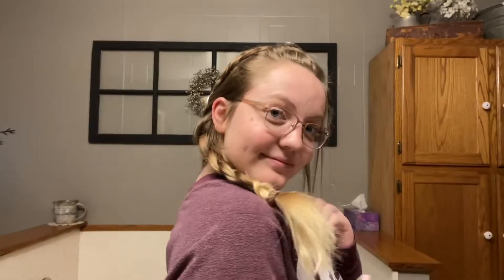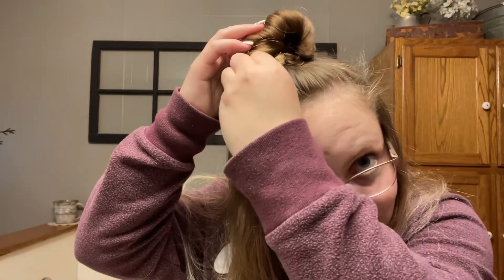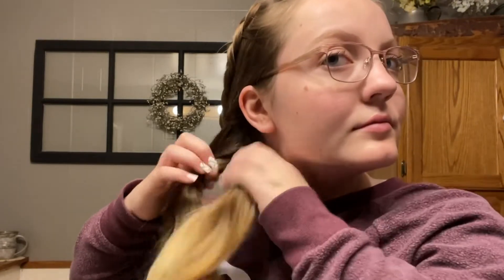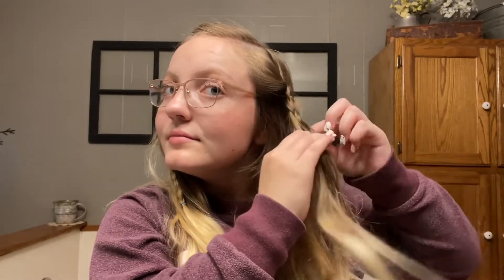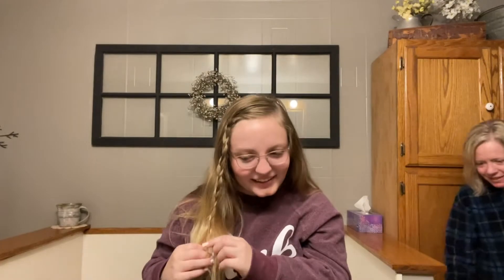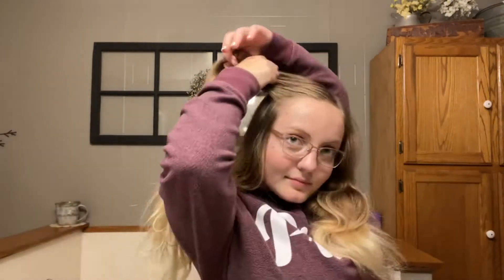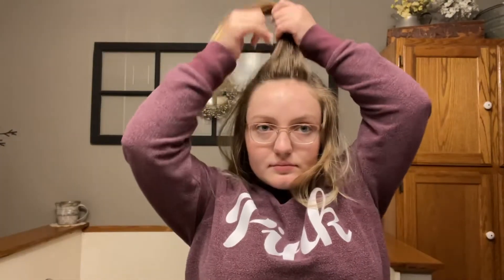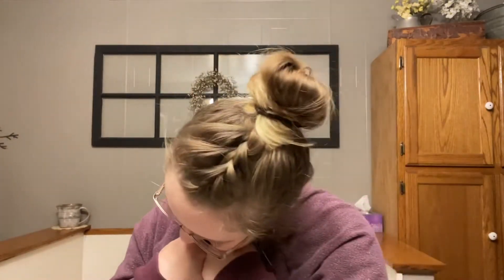EIGHT Hairstyles For Fall & Thanksgiving! 🔆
I hope you get the chance to try all of these hairstyles out! 🍁🍂
Wishing you all a happy (early) Thanksgiving too :)